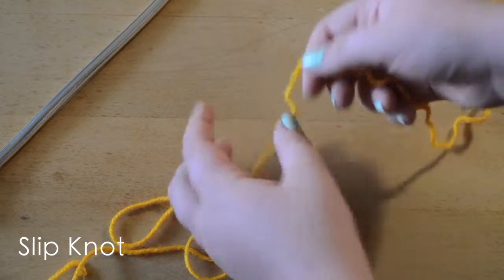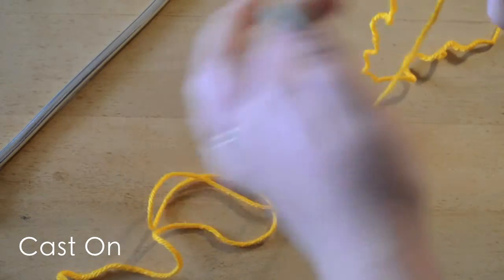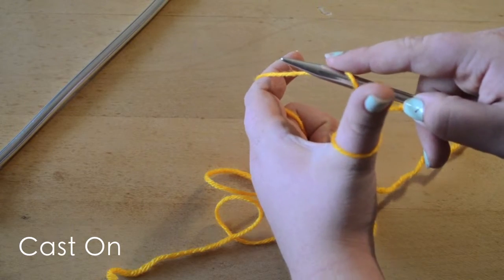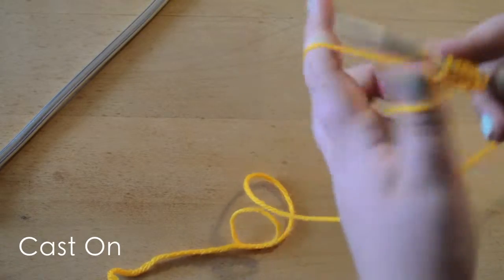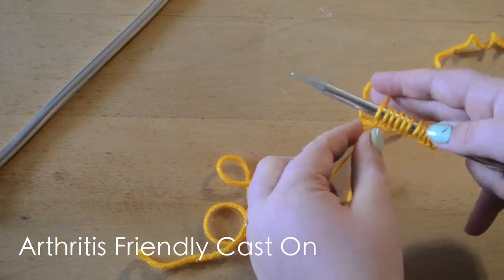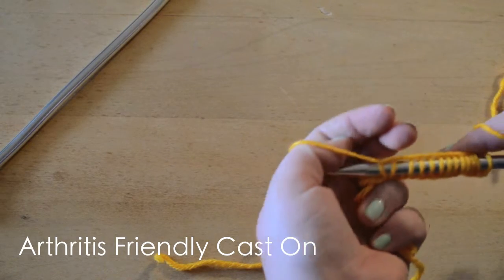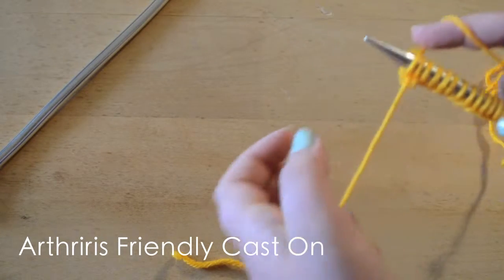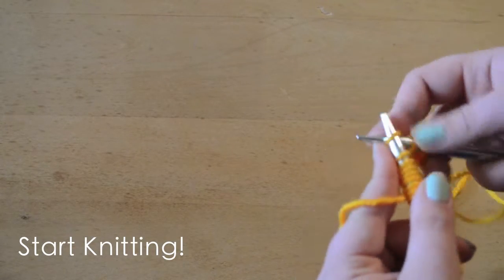How To Cast On - Two Different Ways (Great for Beginners!)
TaMera teaches you how to cast on (start) your knitting! She shows you the basic cast on and also includes an arthritis friendly cast on!

Supplies: Yarn and a pair of knitting needles.